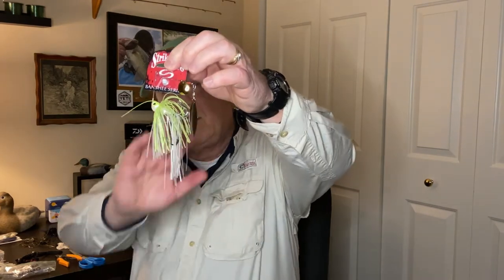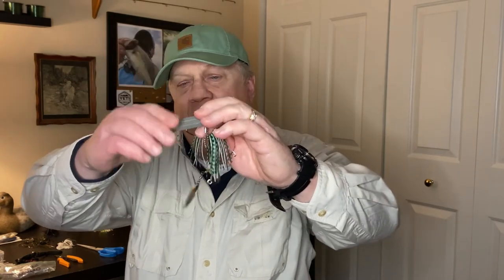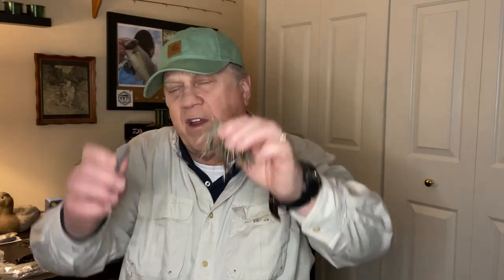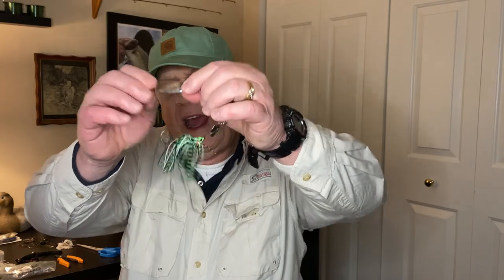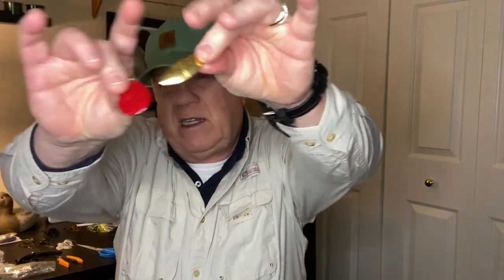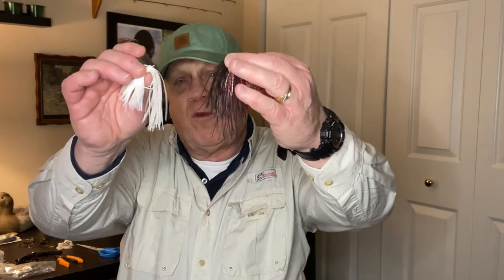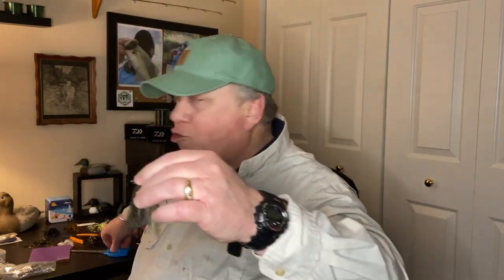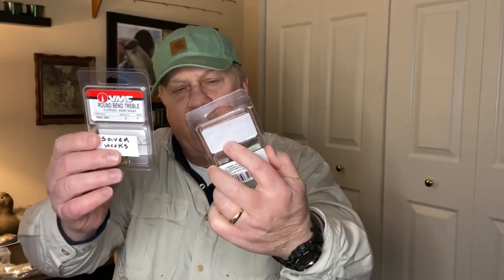It's Bassin Time! Lure tips to save $$$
Catching your personal best, BassinHawg Tv shows you an easy way to extend the life of your spinnerbaits, chatterbaits & jigs. How to trim lure skirts to attract more strikes.And organize for the upcoming spring pre-spawn season. Catch your personal best!